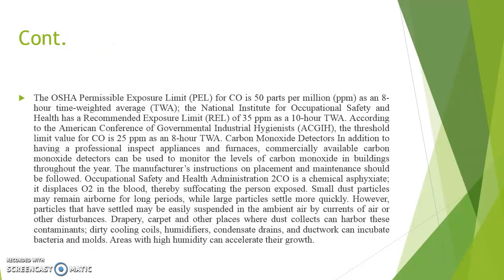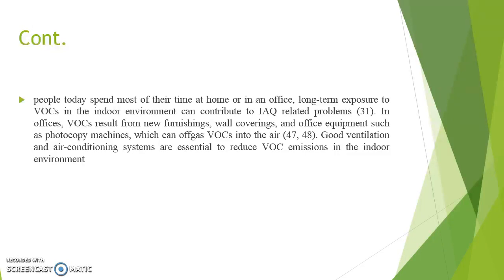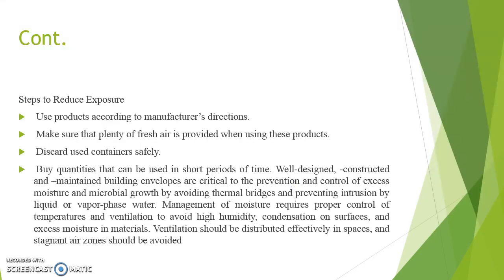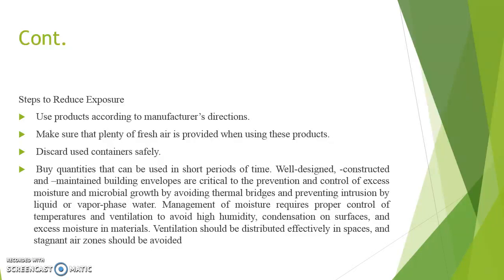Recording 1Satc 112 powerpoint video